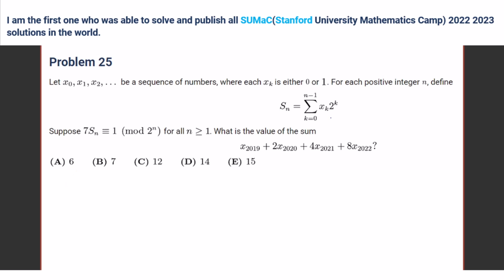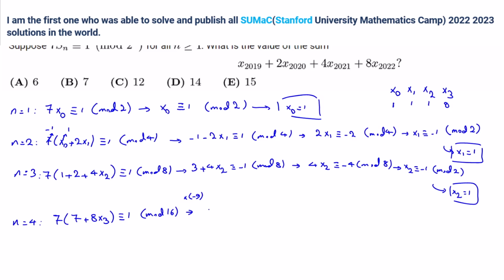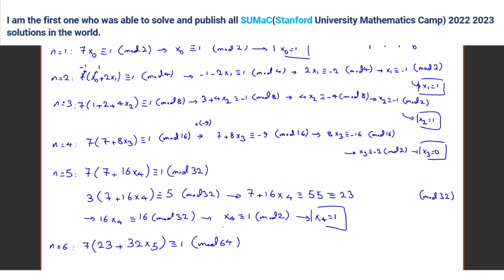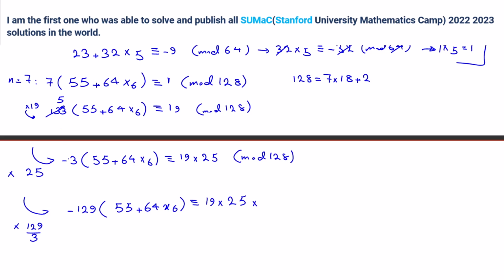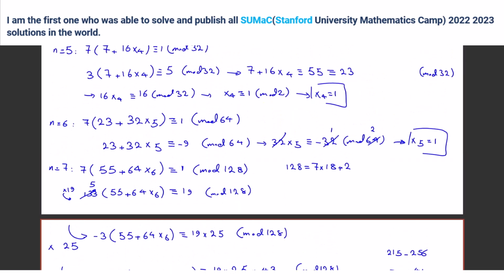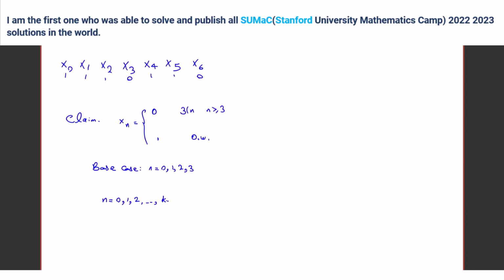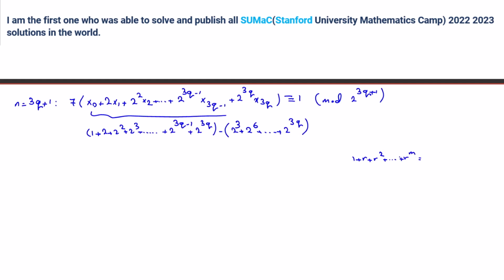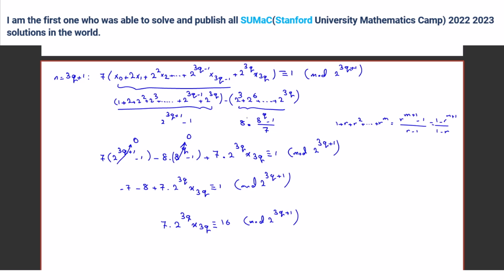AMC 10 12 Math Tutor Class 8 Olympiad Teach MathCounts Preparation Mental Tricks Made Easy Learn